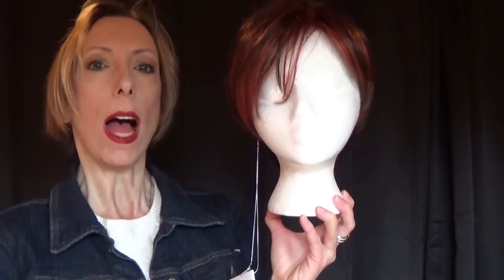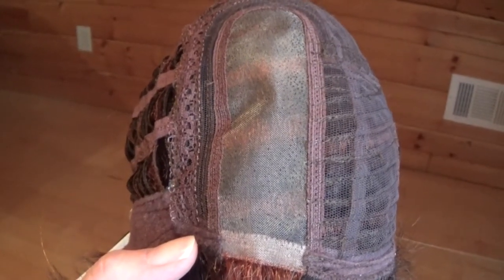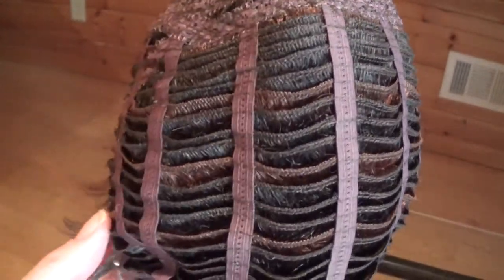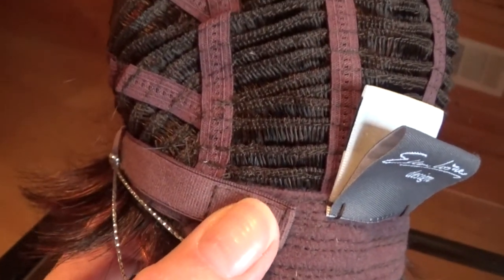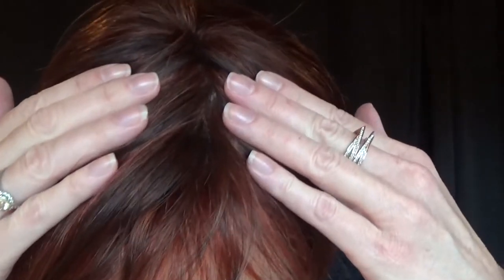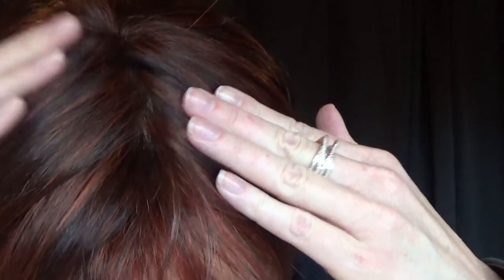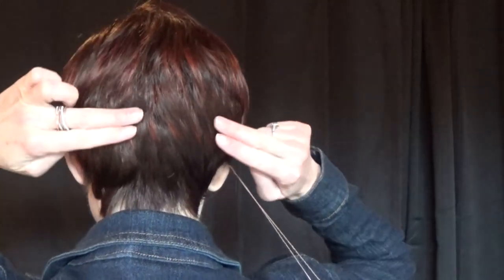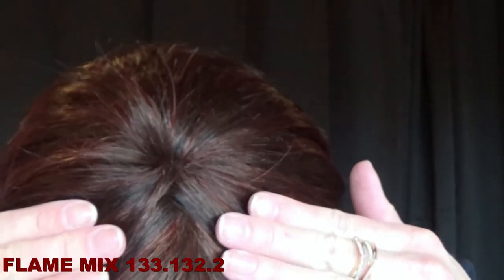Ellen Wille Wigs Disc Wig Review in Color Flame Mix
I review the Disc wig by Ellen Wille in the color Flame Mix. Disc is a short, asymmetrical boy cut with a soft, tapered neckline and angled fringe. This modern short wig features a monofilament left-side part. The density of the ready-to-wear synthetic hair looks more like natural hair and requires little to no customization or thinning. The cap size is Petite Average (21.25" circumference).  Hair lengths: Front:5-6”, Sides 2.5", Crown: 4”, and Nape: 1.25”. Weight 2.6 oz. The retail price at the time of filming is $236.00.

Do you have questions about this wig? You can contact Pinkee Promise at 844-PINKEE2

This video has been produced by Blonde Wig Reviews in collaboration with PinkeePromise.com, an online boutique specializing in alternative hair and breast cancer products.